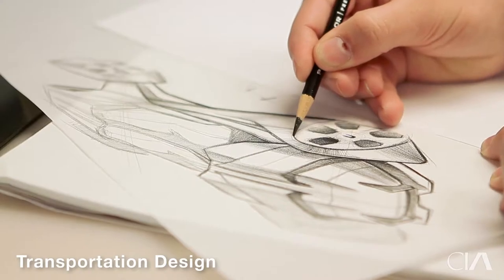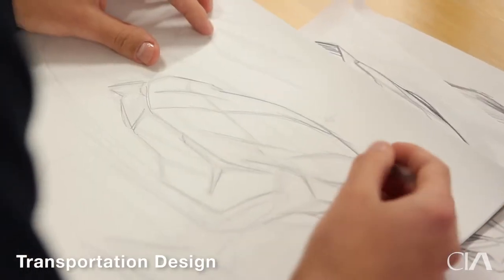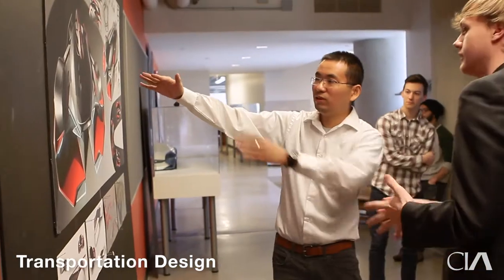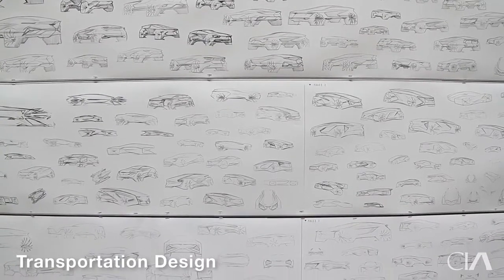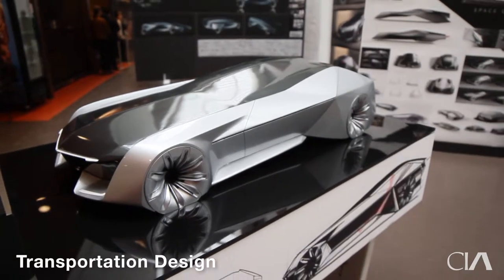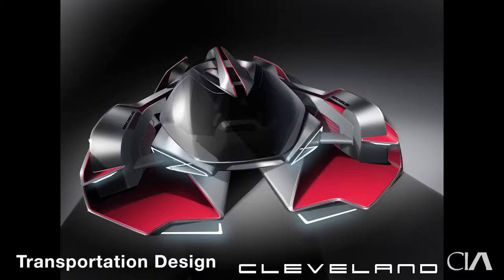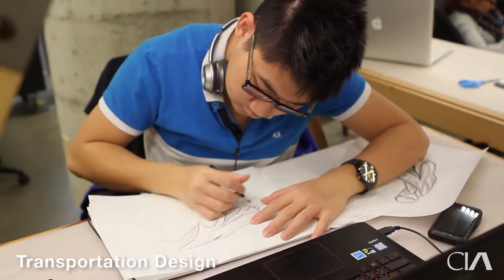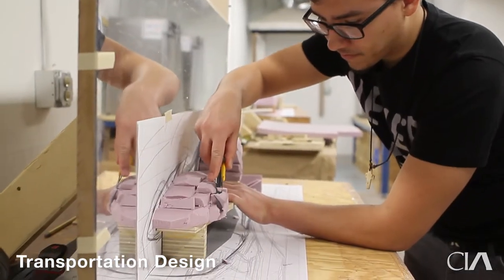Cleveland Institute of Art: Transportation Design